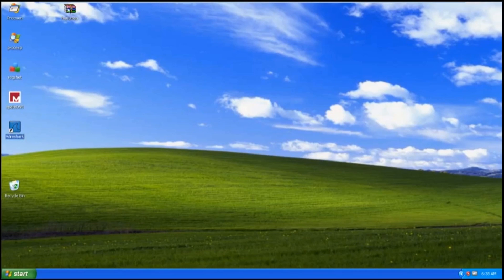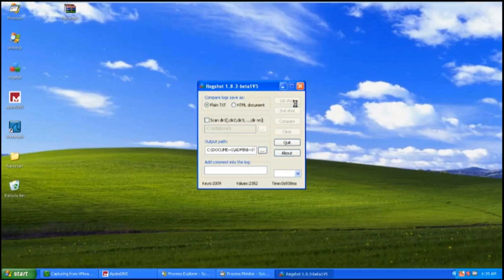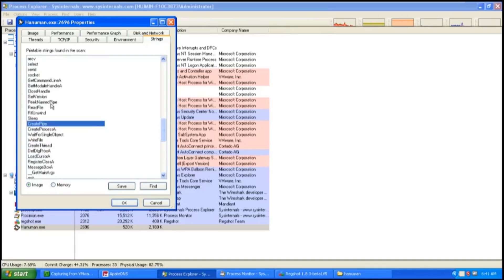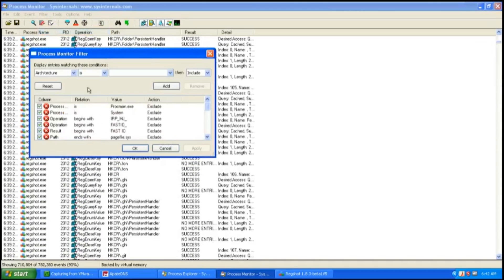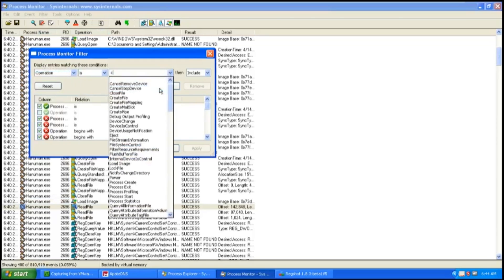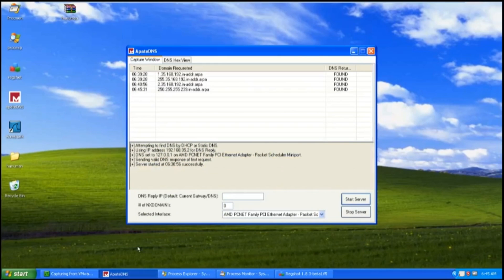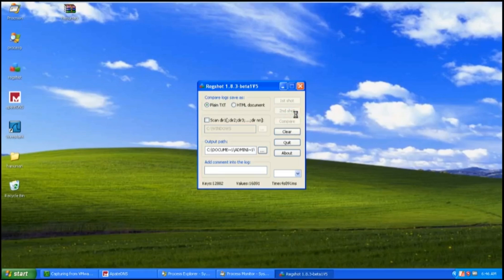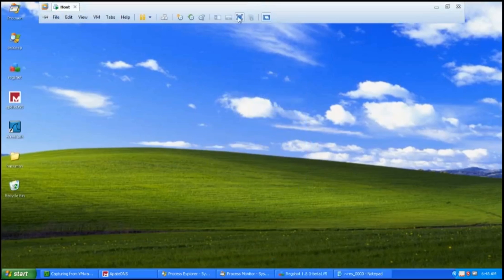Basic Dynamic Analysis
This video is for my assignment for this module Malware Analysis & Anti-Virus Technology.
A Video Demonstration of Basic Dynamic Malware Analysis, using 5 tools which are ApateDNS, Process Explorer, Process Monitor, Reg Shot, Wire Shark.